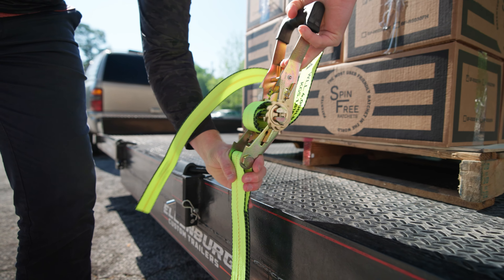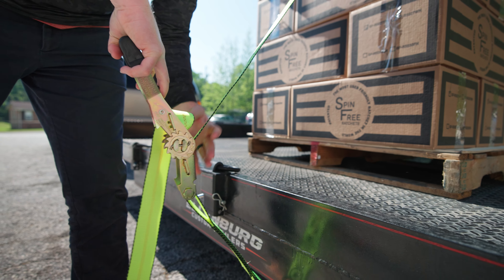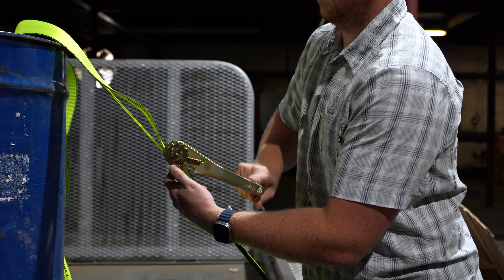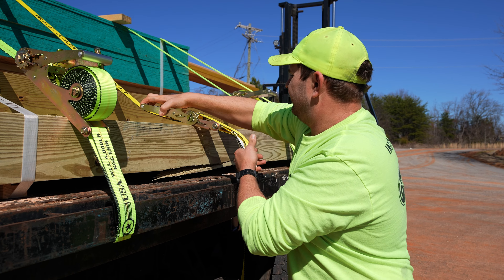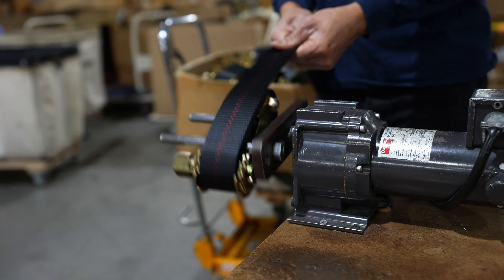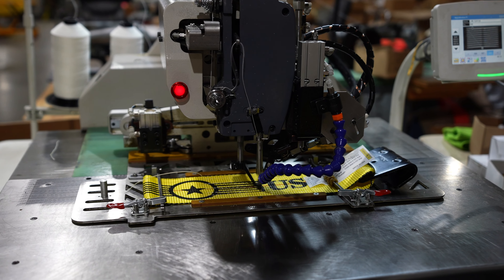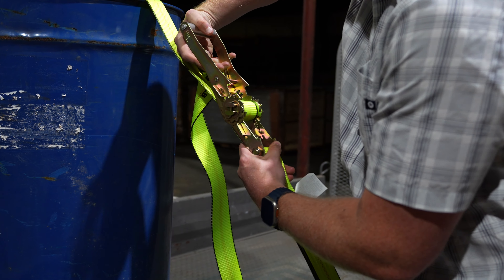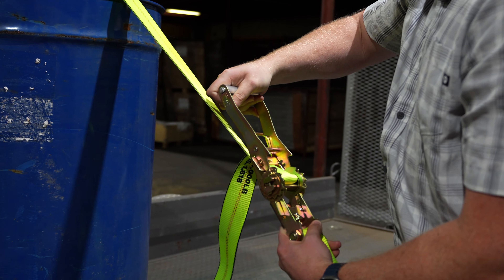How To Get Your Free Time Back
So, what would you do with all your free time?